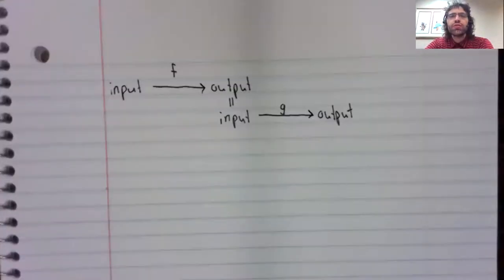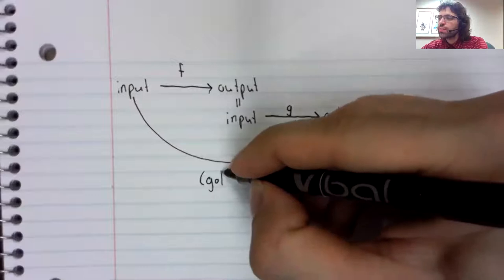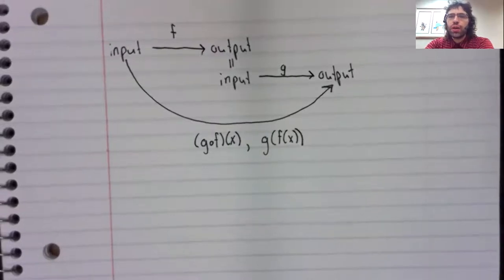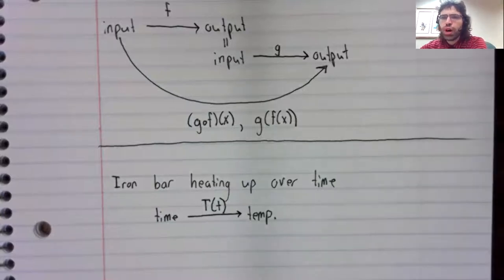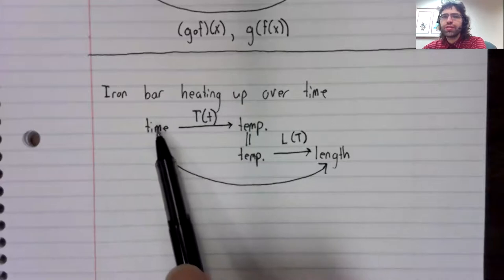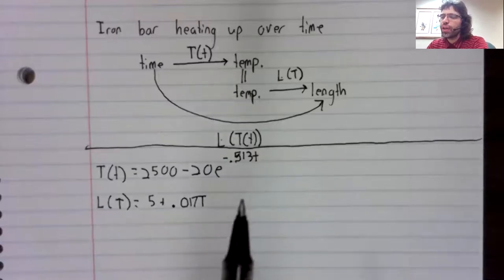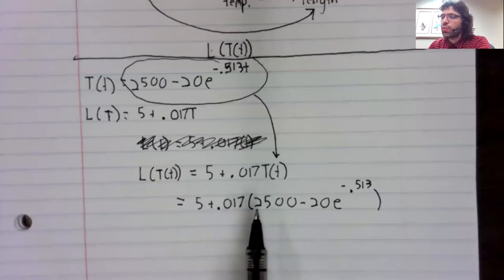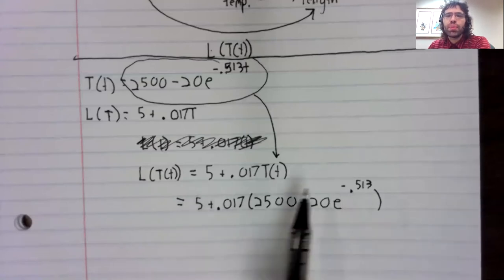C1, Section 1 2, Composition